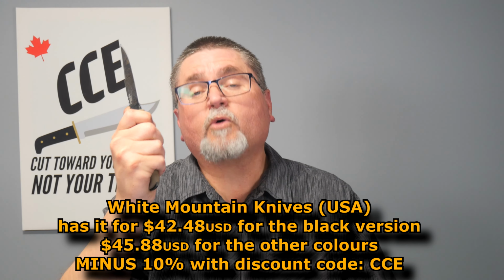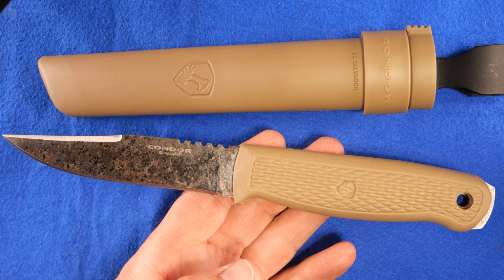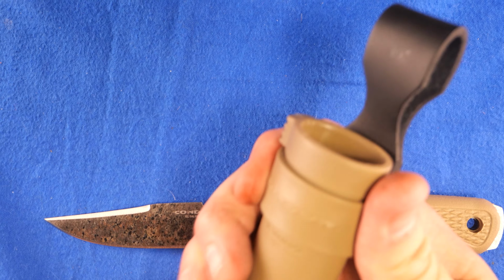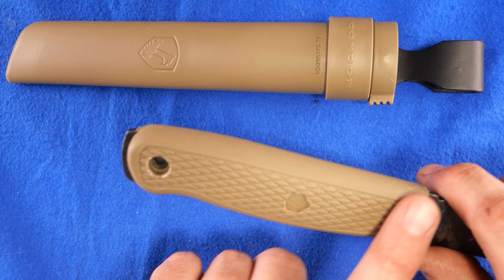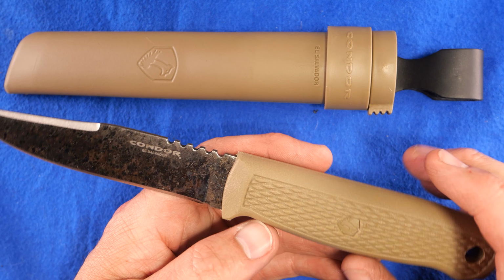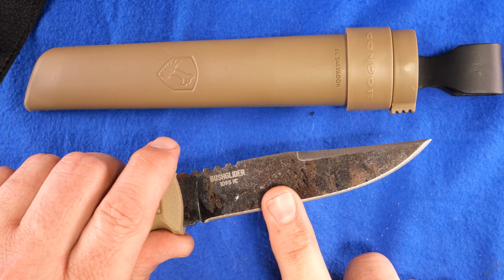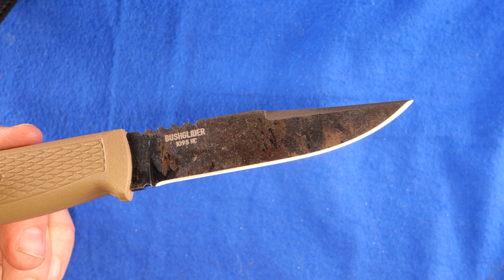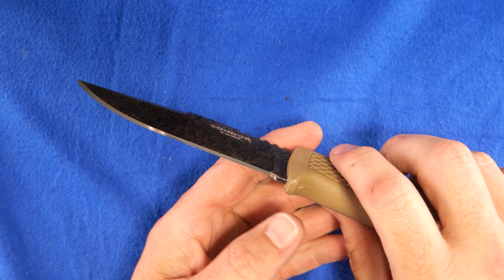Review of the Condor Bushglider - Model CTK3948-4.2HC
I bought my Condor BUSHGLIDER from White Mountain Knives (it is easy to get fixed blades into Canada from WMK).

Or click "JOIN" on any of my YouTube videos.
- U.S.A OR FOR GENERAL SHOPPING
- CANADA OR FOR GENERAL SHOPPING
6 ) KC Tools - BEST GERMAN SCRWDRIVERS and other hand tools:
8) Best Budget LUBRICATION for your KNIVES - Lucas Fishing Reel Oil

OR you can watch LBRY using the APP (available on cellphones etc) They even have a desktop APP
Once you have the app open:
1. search for 'Canadian Cutting Edge"
2. OR on a Computer use this link and the app will open CCE: lbry://@canadiancuttingedge#5

00:00 Introduction
01:25 Overview
10:09 Measurements
13:25 Summary